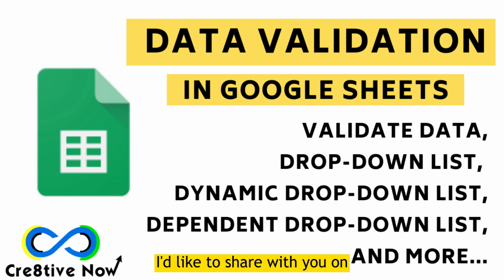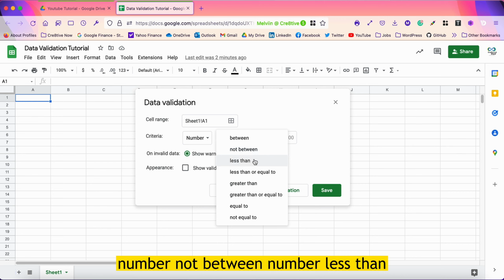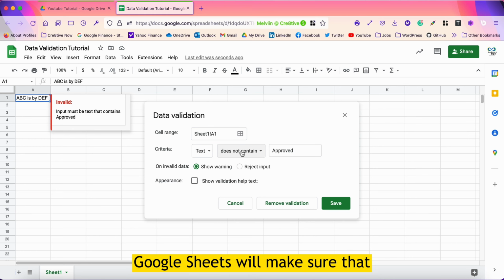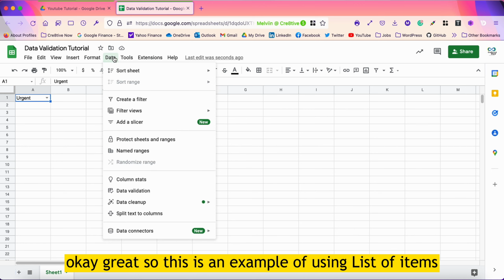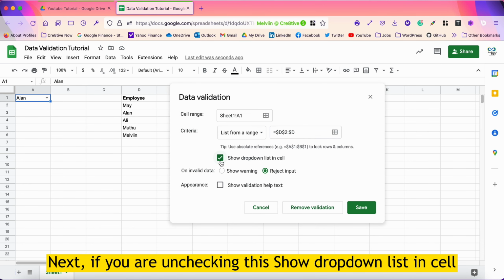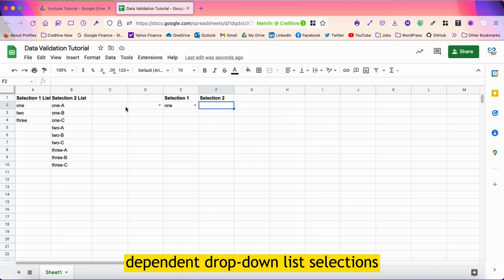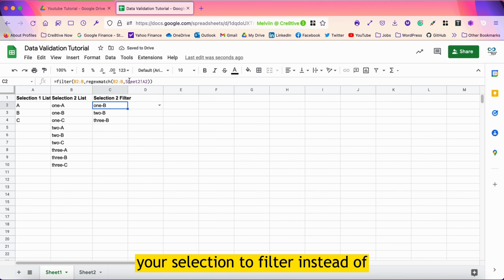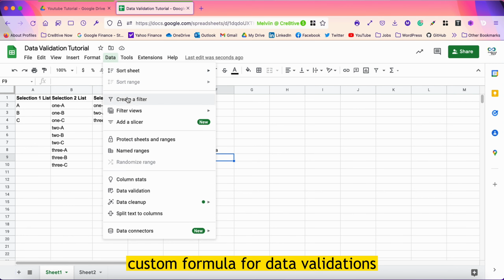Learn how to use Data Validation, create Dynamic or dependent dropdown list in Google Sheets.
Chapters:
00:00 Introduction to Data Validation
00:41 Practise session
01:05 Data Validation Settings
02:44 Number Criteria
05:17 Text Criteria
07:14 Date Criteria
08:03 Drop-down List
10:04 Dynamic Drop-down List
14:19 Dependent Drop-down List
20:33 Custom formula Criteria

In this video, we will be sharing how to effectively use the Data Validation function built-in Google Sheets. Data validation helps validate your data in your cell to prevent any input mistakes.
Did you realize that some of your colleagues' Google Sheets do have drop-down lists on their cell? Well, these are part of Data Validation's function.
We will be guiding you to create a dynamic dropdown list or even a dependent drop-down list that changes when another input changes.

Buy us a coffee if you think we helped a lot, click on Follow if you wish to receive our updates via email